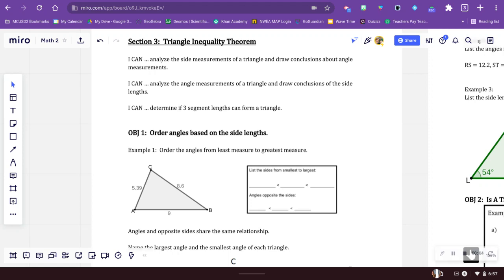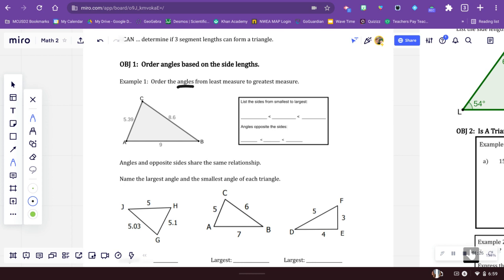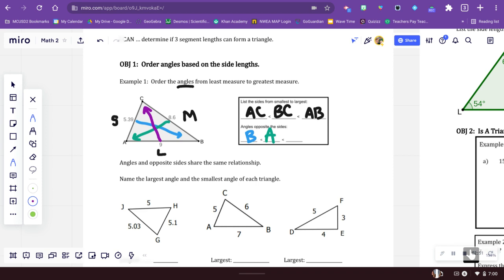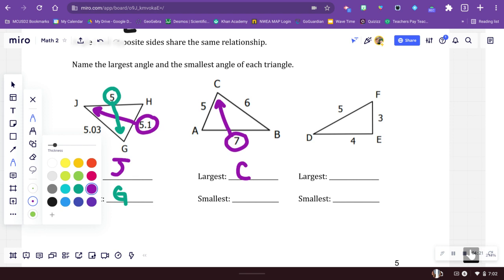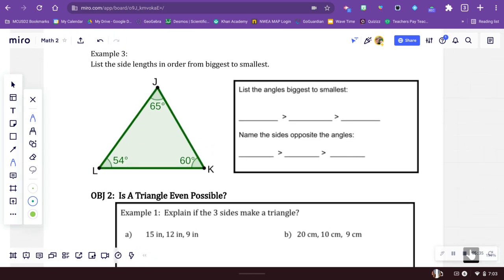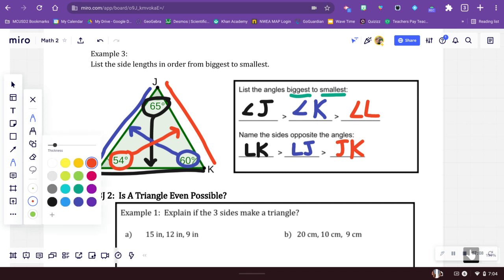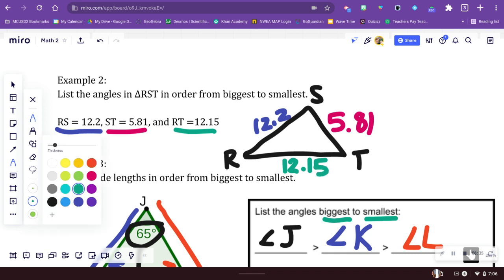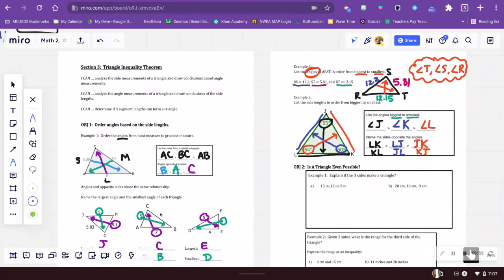Triangle Inequality Theorem - Part 1